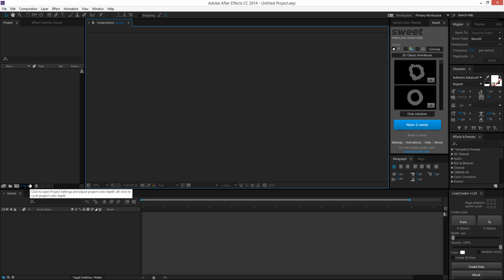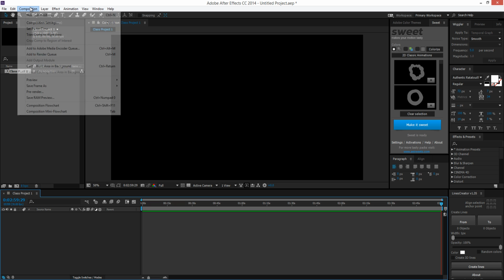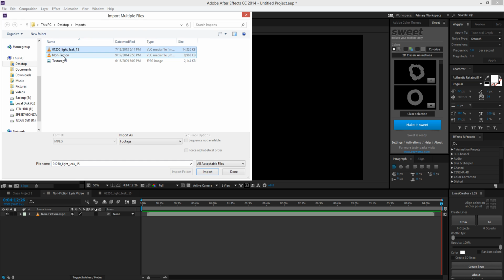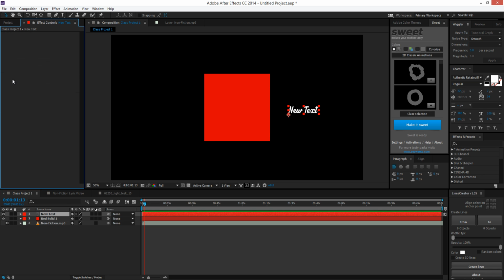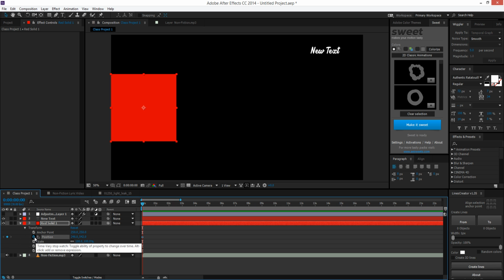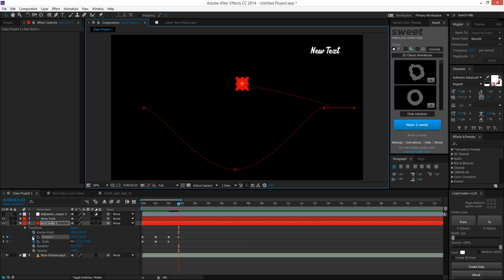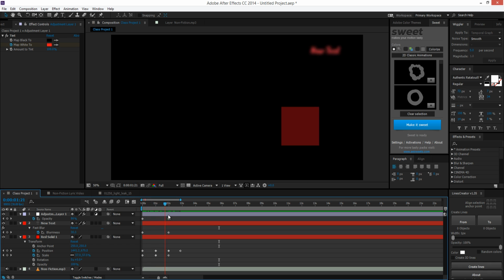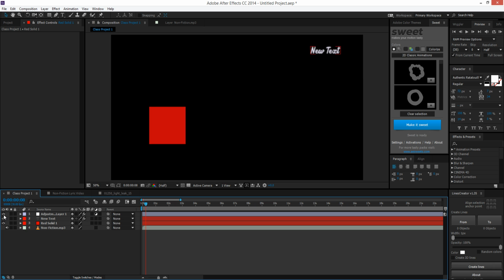Adobe After Effects Basics and Tips Part 1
In this tutorial series you will learn the basics of Adobe After Effects and how to navigate through the program. You will also learn tips and tricks to maximize your workflow.

In part 1 we will cover:

- Importing
- Layers
- Key Frames
- Previewing